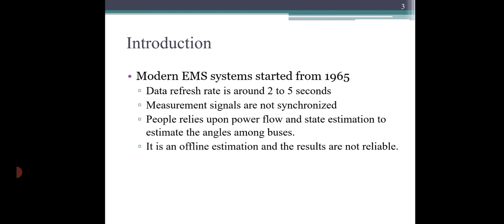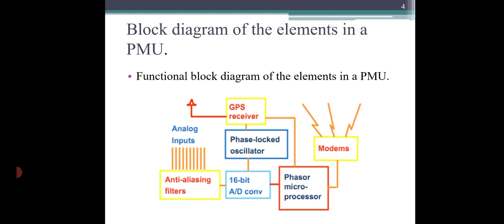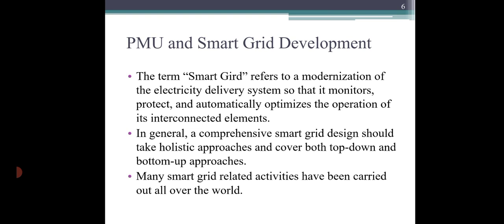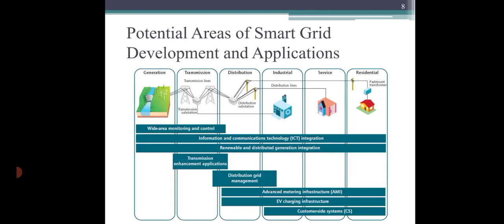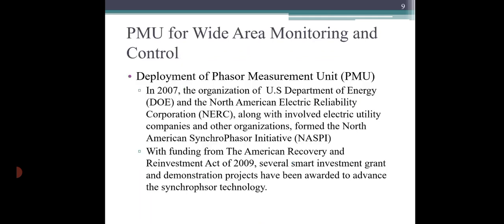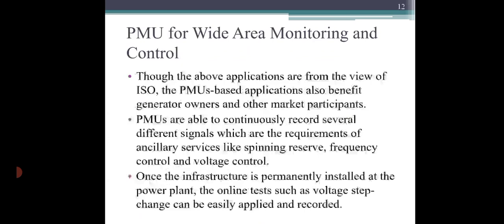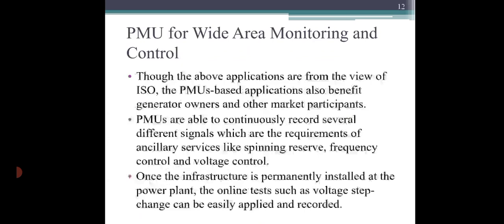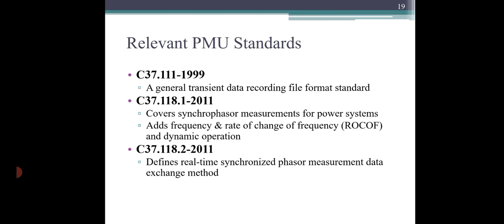Unit 2 phasor mesurement unit